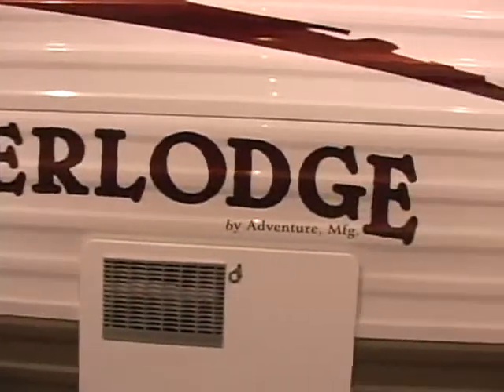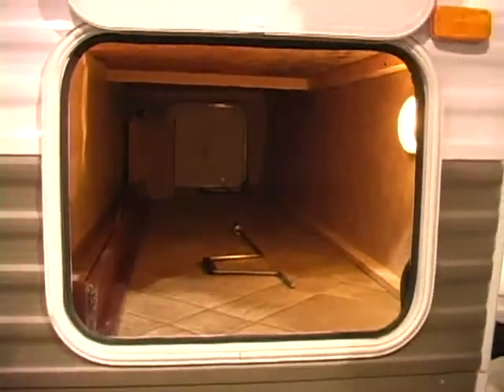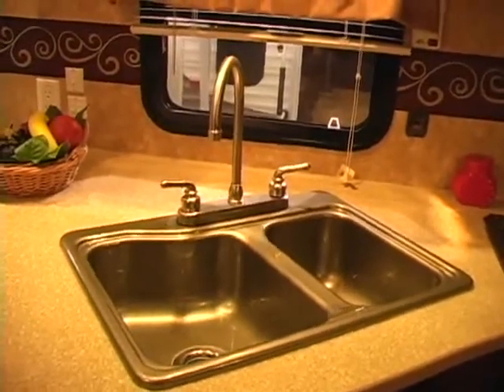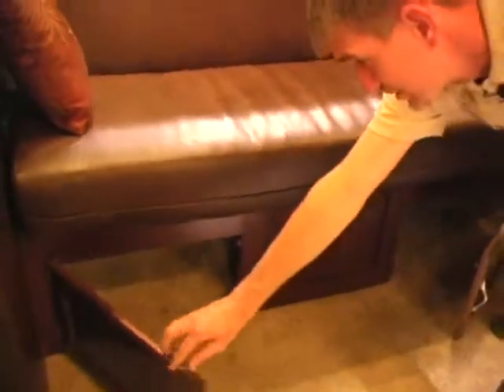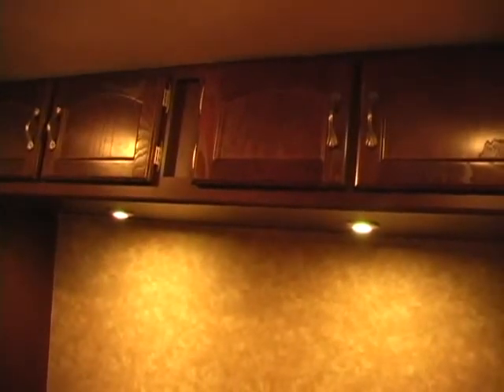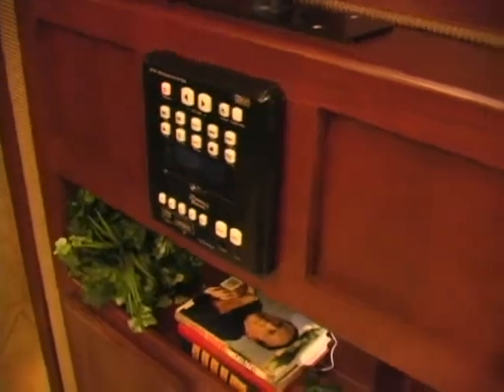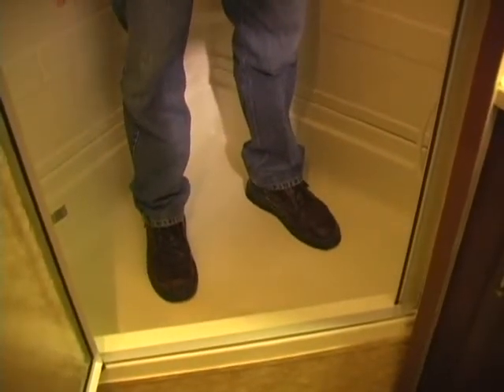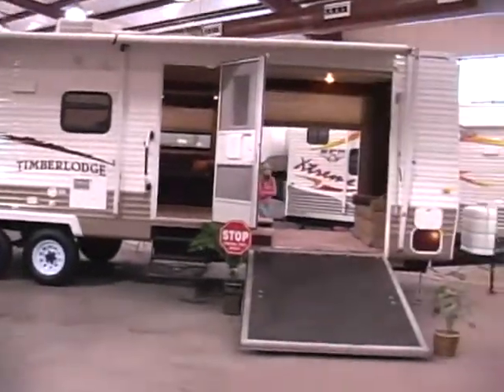Timberline 25RBS at Fun Time RV - Cleburne, Texas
This Timberlodge Travel Trailer 25RBS is a single slide and has an AWESOME REAR BATH. It has Cherry Wood Tone Interior. Tub/Shower, Exterior Mor-Stor Cargo Door Beneath Bunks, Booth Dinette & Sofa Slideout, Double Kitchen Sink, 3 Burner Range, Refrigerator, Pantry, Large Ent. Center, Front Queen Bed w/Wardrobes, Laundry Chute and Much More.